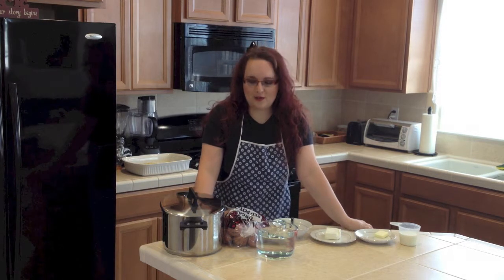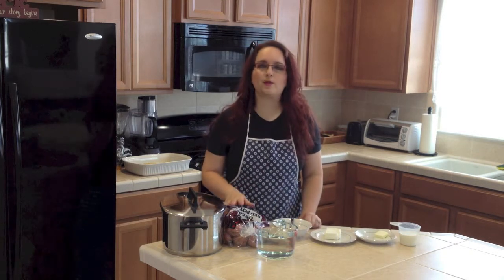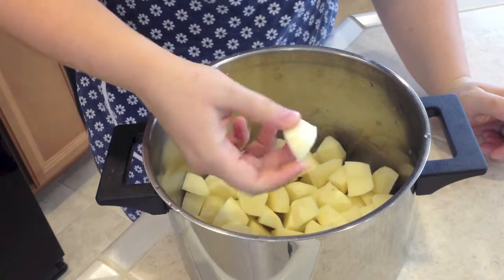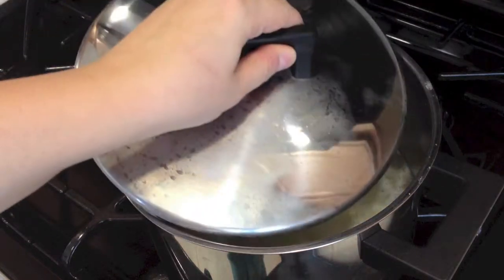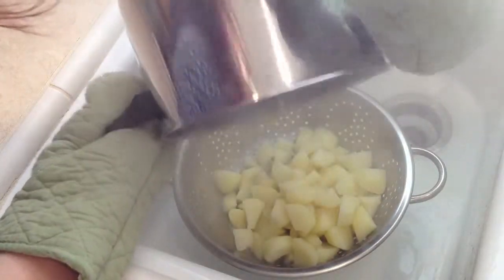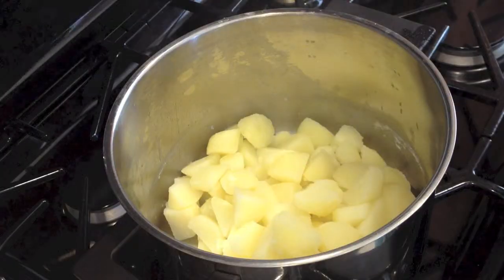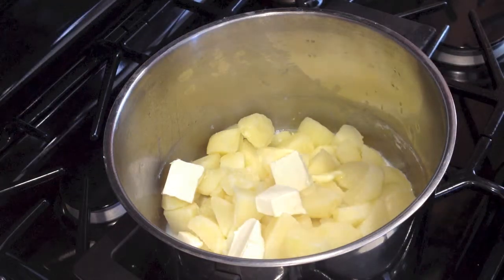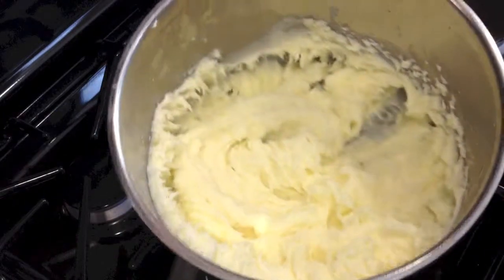Creamy Mashed Potatoes Recipe - Bramborová kaše - Czech Cookbook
Very creamy and delicious mashed potatoes.